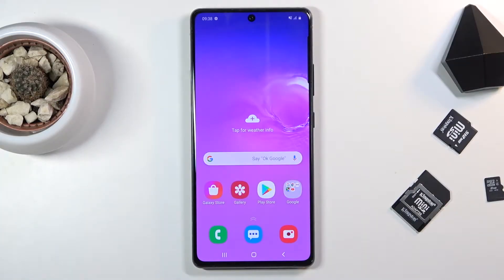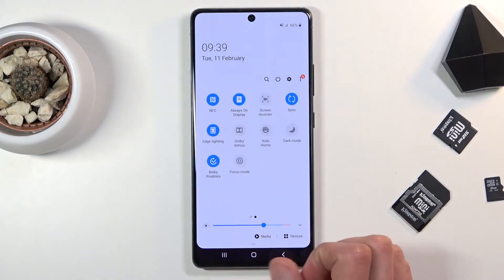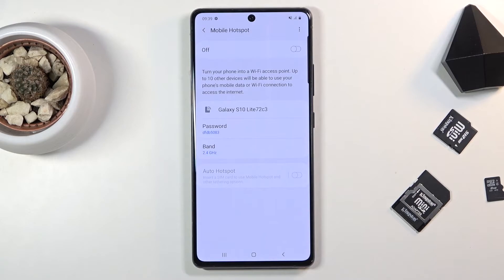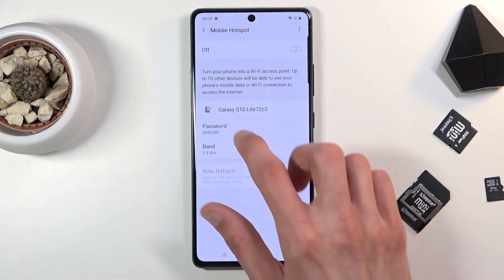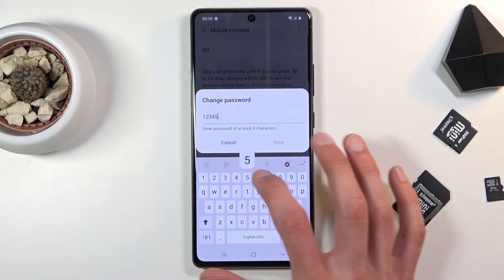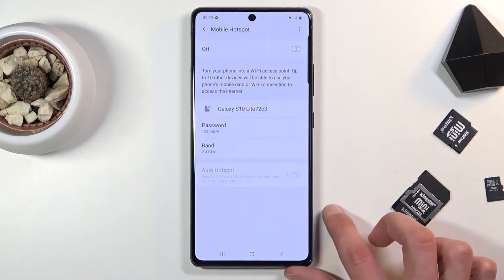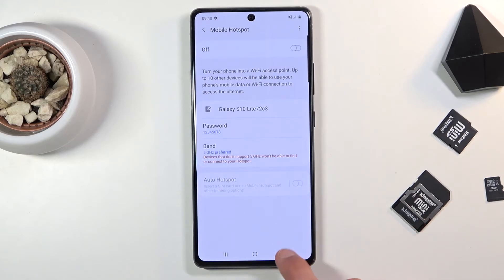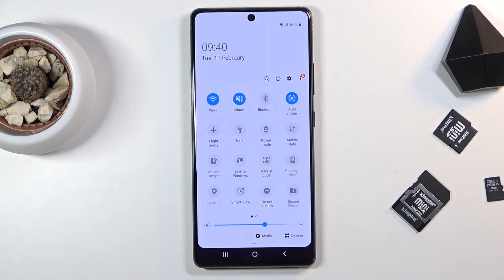How to Enable Portable Hotspot in SAMSUNG Galaxy S10 Lite – Share Wi-Fi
Learn more info about SAMSUNG Galaxy S10 Lite:
Would you like to share your network connection with a personal hotspot? Open this tutorial and find out how to activate a portable hotspot in your SAMSUNG Galaxy S10 Lite. Follow us, go to the network's settings and go to the Personal Hotspot tab, and there find how to set up your personal hotspot settings - set a new name, set password and data limit. Take a note that this may consume more mobile data and power, so use a hotspot in exceptional circumstances.